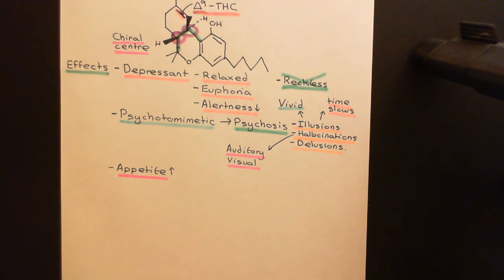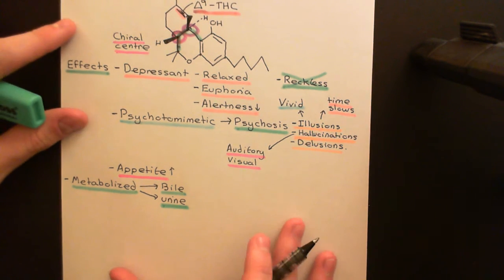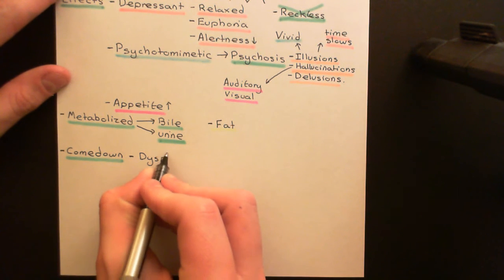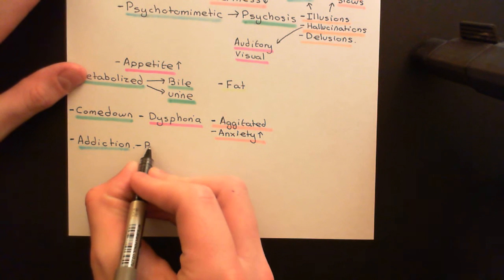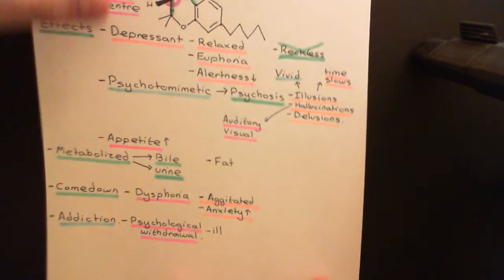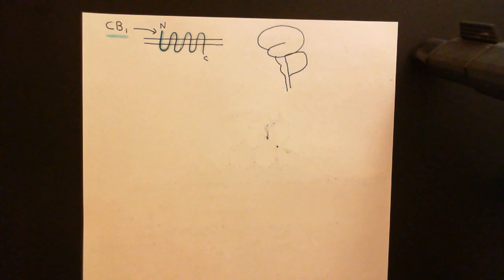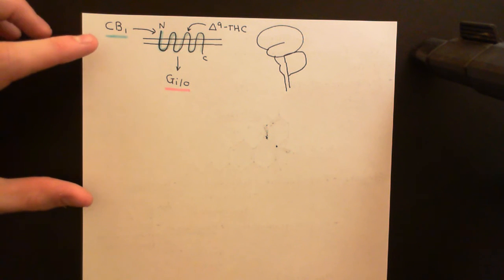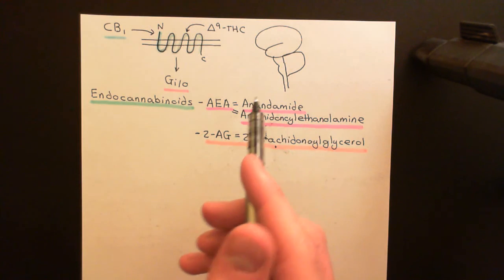Cannabis Part 2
In this video we discuss the effects on the brain of the drug cannabis.